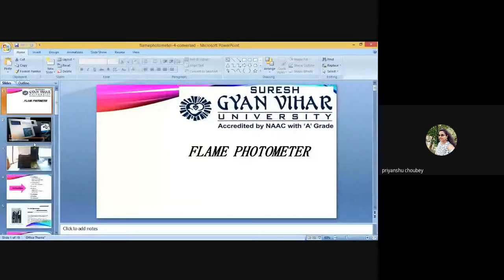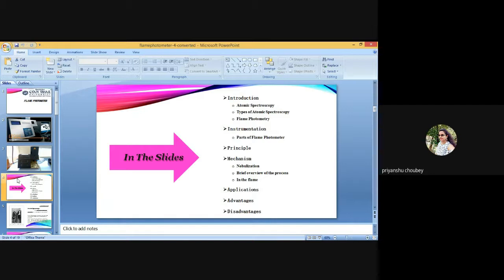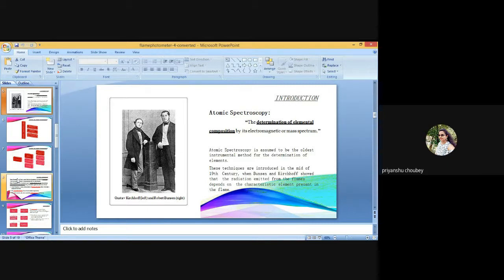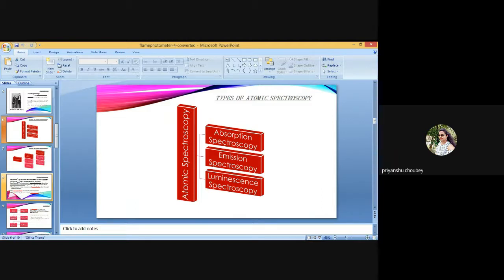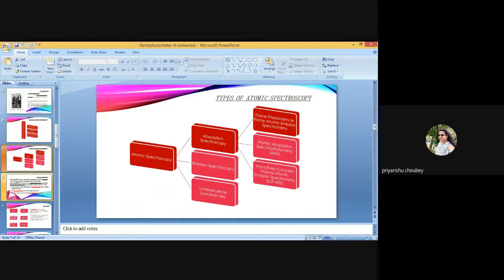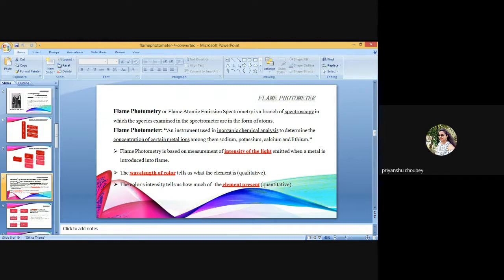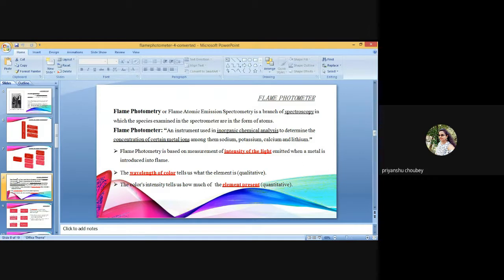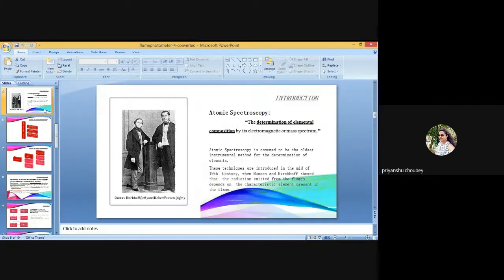Flame photometer By Ms. Priyanshu Choubey